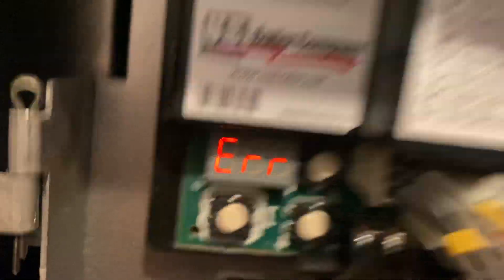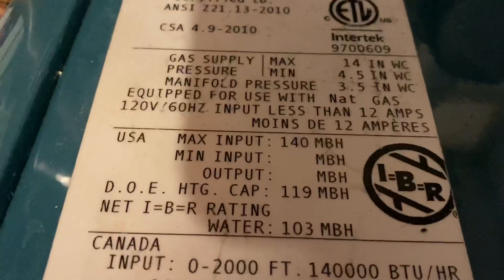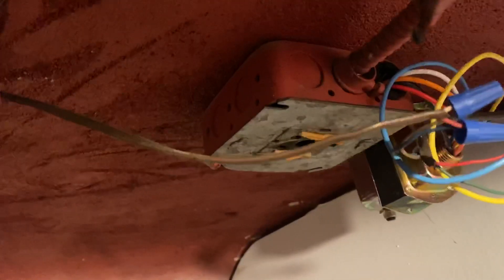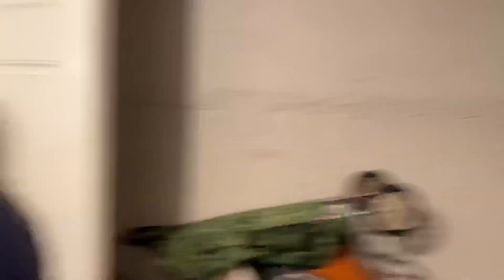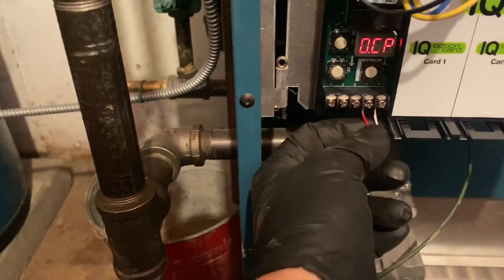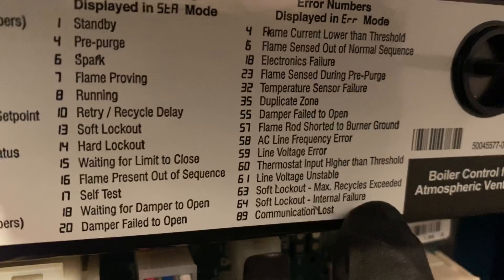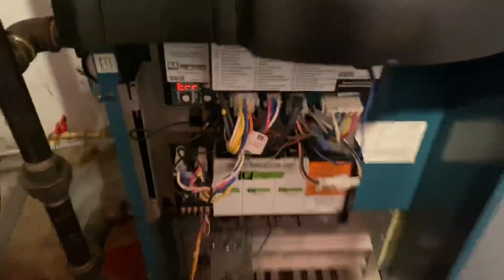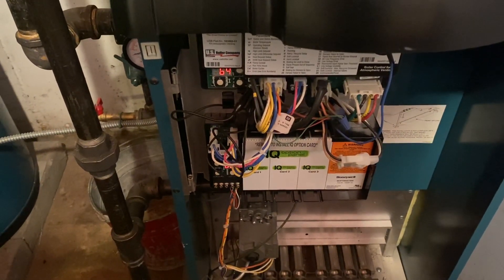Burnham ES2 Error 64 on Intelligent Hydronic Control 103660-01 ERR 64 Internal Failure Bad Control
Shorted external transformer for old original - yes, the original Honeywell Chronotherm that had the analog clock and the 2 levers on the right side - and both boards on the Burnham